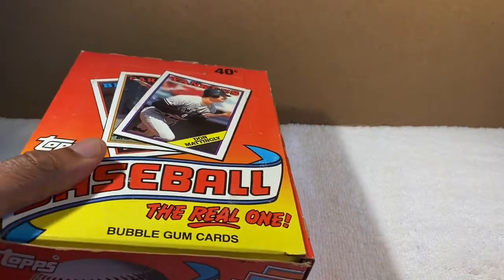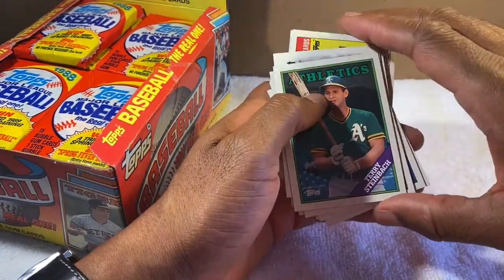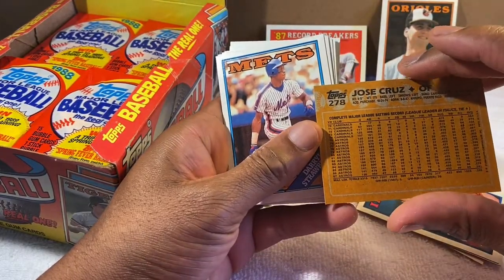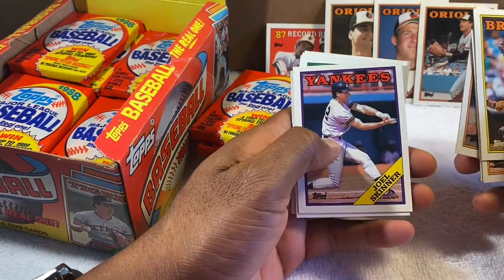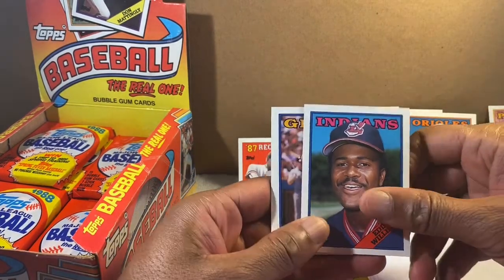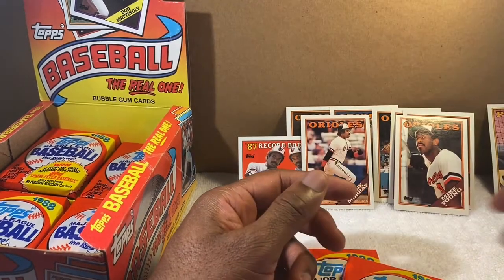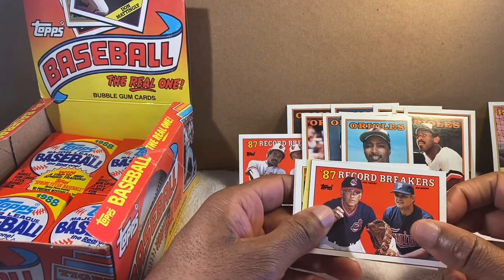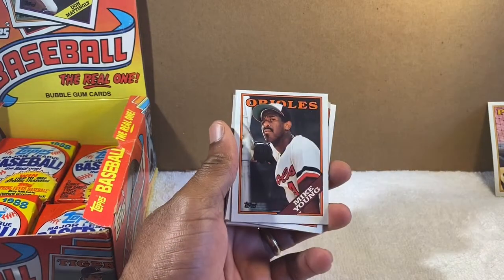Opening a 32 year old pack of baseball cards (Topps 1988) - looking for Orioles